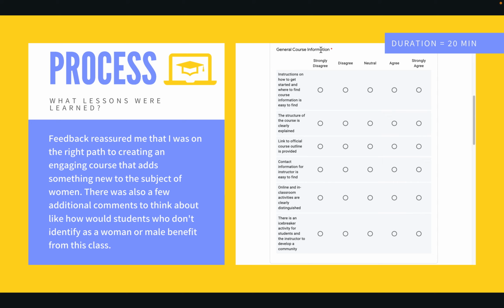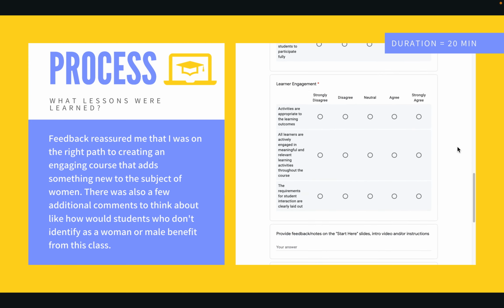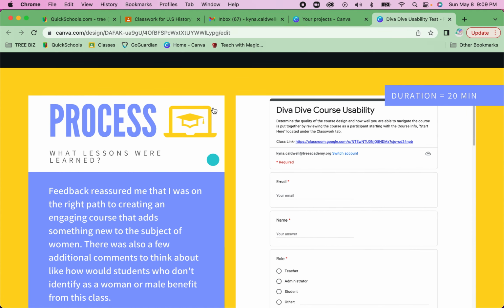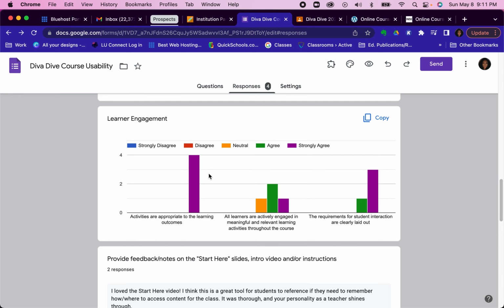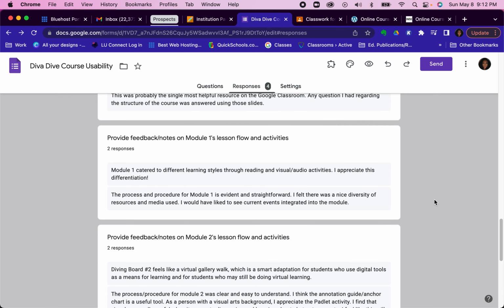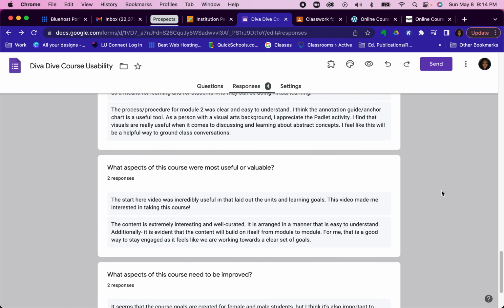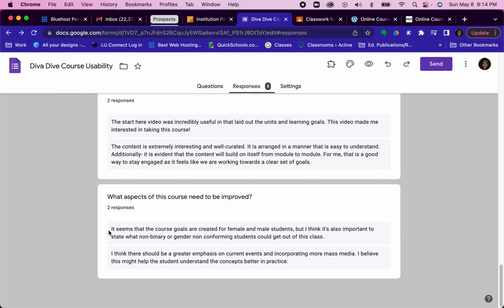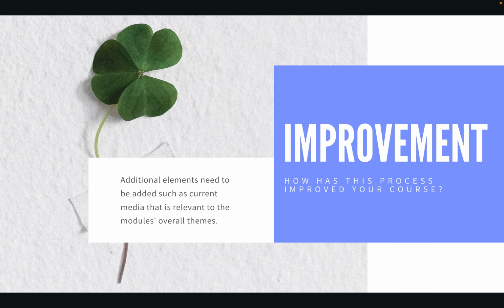Diva Dive Usability